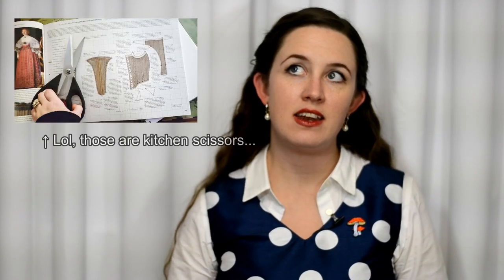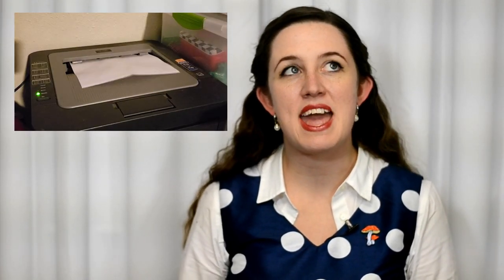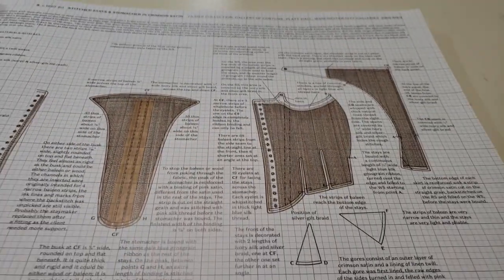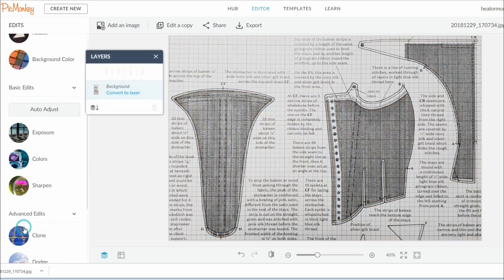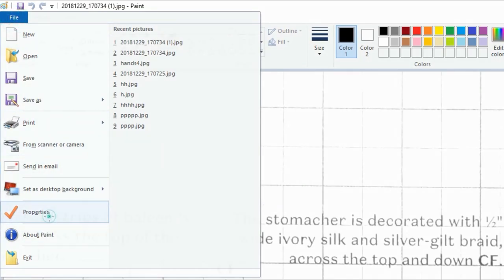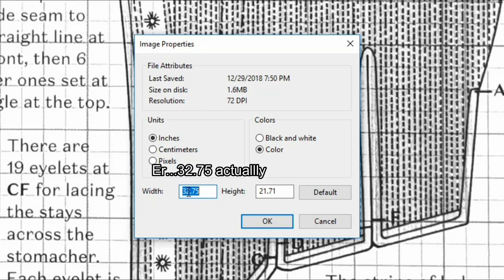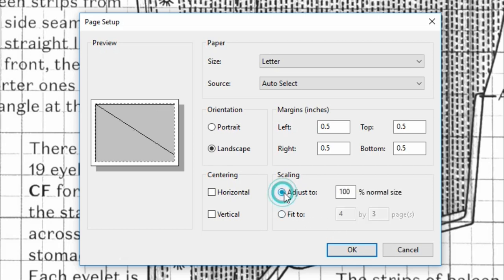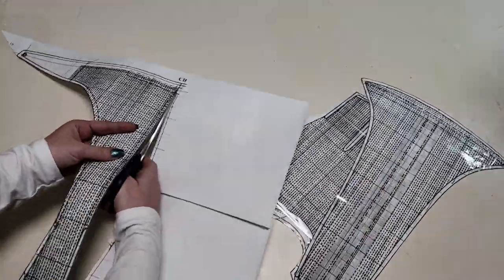Scaling up a Pattern to Life-Size (using your home printer!)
I have enlarged small-scale patterns from books many different ways, often depending on both the specific pattern and what resources I have available to me at the time.  I've hand drawn a pattern on large sheets of paper, I've used projectors to scale things up so I can trace them, and today I'll show you how to print a pattern on a standard printer.

00:01:31 - Instruction begins

If you don't have time to watch a video, here are the instructions:
1. Take a picture of the small-scale pattern. Save it on your computer.
2. Brighten your image to reduce how much printer ink it uses.
3. Open in Paint, use File, then Preferences to check the current image size in inches.
4. Adjust as needed with Resize until the image is at the correct measurements.
5.  Print, but make sure to remove anything that says "Scale to paper", "Fit to page" or similar.  You want it to print at 100% of its true size.
6. Tape all your papers together.
7. You have a life-size pattern now!

You'll still need to do some adjustments to the pattern, like adding seam allowance and making things sized to your own body, but this should give you a good starting point!

The book used in this video is Patterns of Fashion 5, which is hella awesome, and you should buy a copy if you have any interest in pre-Victorian corsetry

The photo editing site I used, PicMonkey, can be found at picmonkey.com  (NOT FREE, I was mistaken when I said so in the video, very sorry!)

Apologies to my patron Whitney D, your name was barely visible at the end of the video!

Favorite Lens (good for low-light!)
Standard printing paper: (I am not posting link for that, I'm sure you can figure it out).